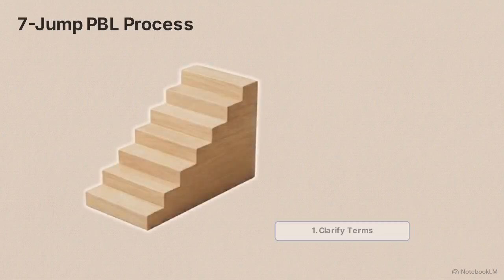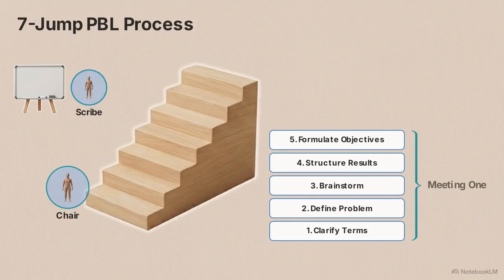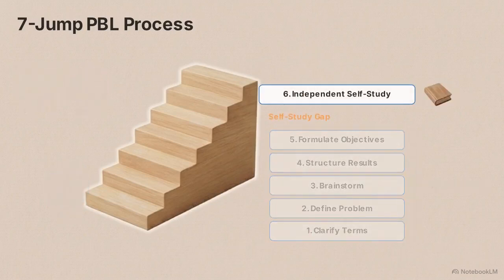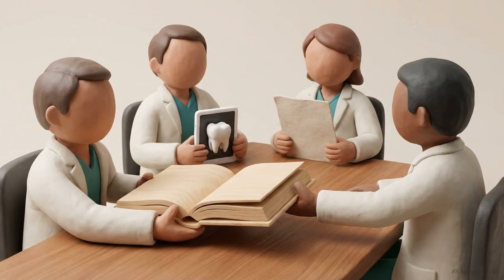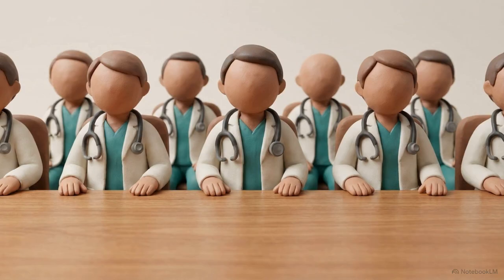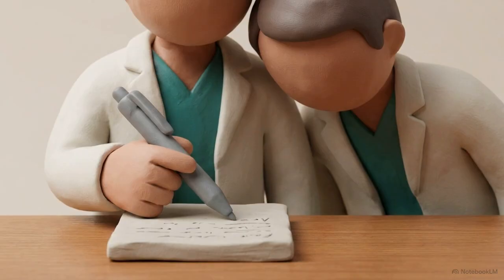Your PBL Session — What to Expect & How to Make the Most of It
Stepping into problem-based learning for the first time can feel intimidating, especially when abandoning traditional lectures for complex clinical case triggers. Success requires mastering the structured seven-jump process, taking ownership of independent self-study, and embracing collaborative peer debate. By understanding that facilitators act as guides rather than lecturers, students can lean into cognitive friction and build the rigorous reasoning skills required for real clinical practice.

Learning Points
1. The Case-Based Paradigm: Shift from passive lecture note-taking to active inquiry by analyzing raw clinical scenarios before formal instruction.
2. The Seven-Jump Process: Follow the architectural framework guiding teams from initial problem identification through independent research to final case synthesis.
3. The Role of Facilitators: Recognize that faculty members use strategic silence and cognitive pumping to guide reasoning rather than providing direct answers.
4. Avoiding Ritual Behavior: Resist the temptation to simply read notes aloud, ensuring true collaborative debate and deep critical analysis drive your group sessions.